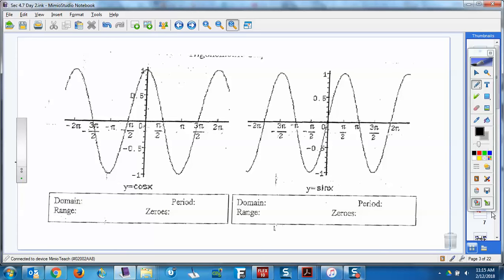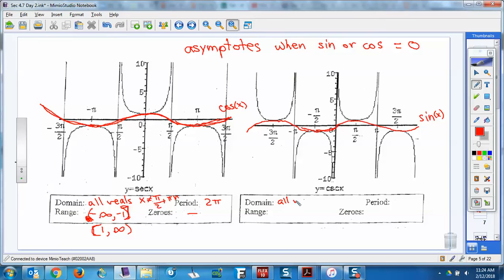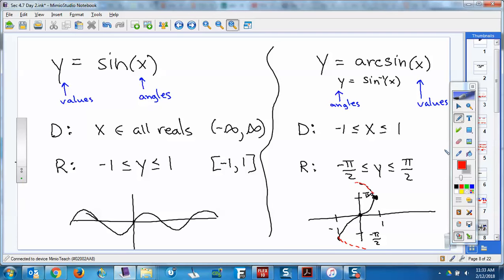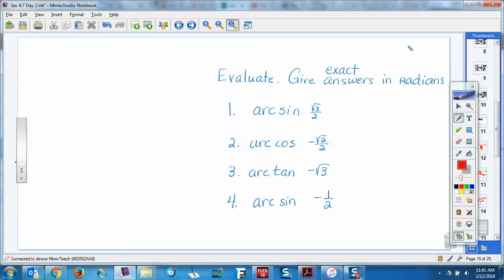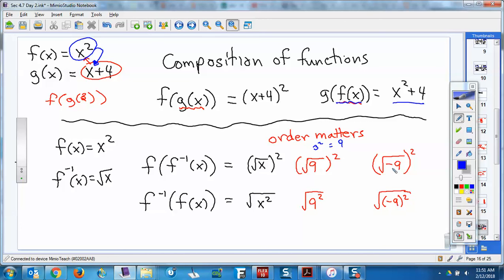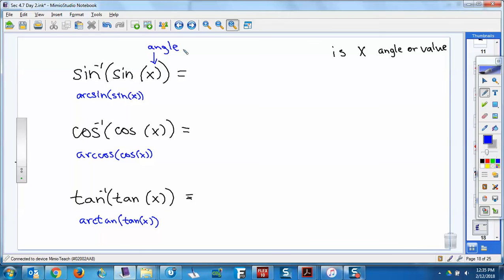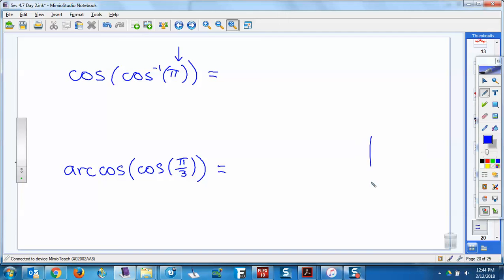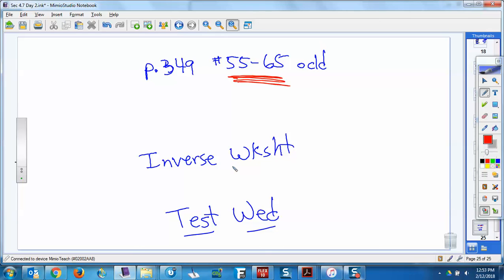Feb. 12 HAM Video